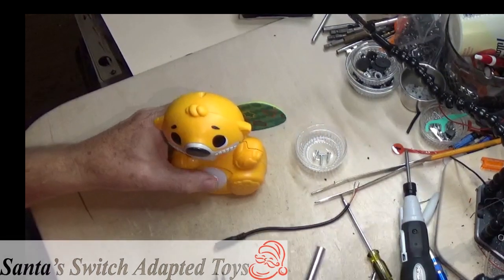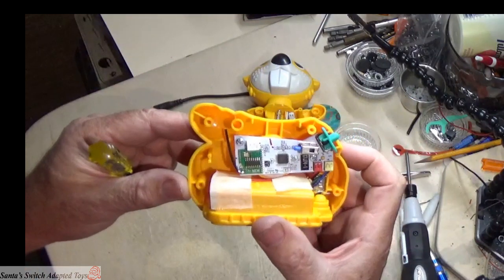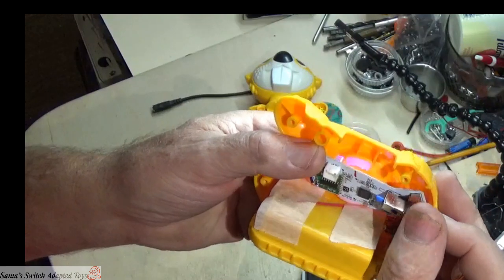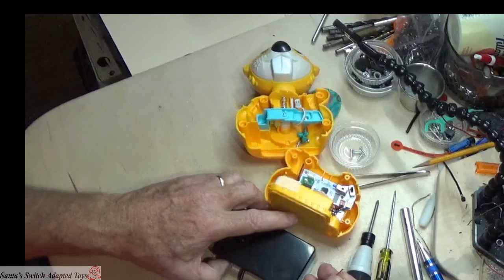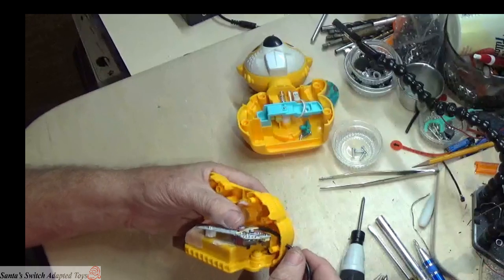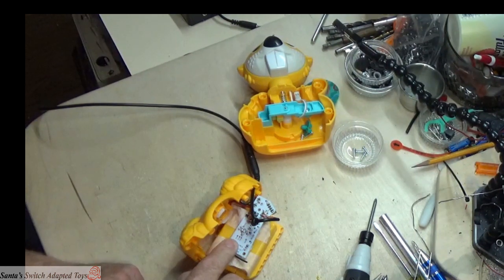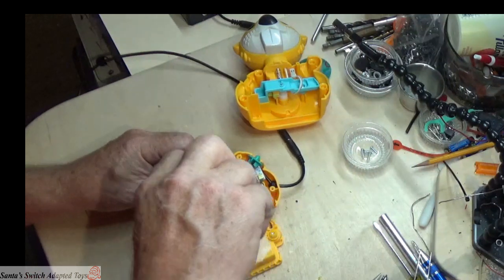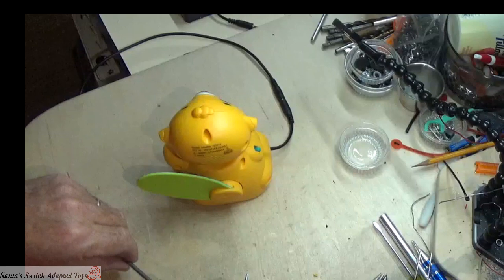Santas Switch Adapted Toys - Adapting FP Beaver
This video shows how Santa adapts the Fisher Price Linkimals Beaver.

Single adaptive switch connected to the internal head movement switch.

How to identify stereo cable wires to make it a mono cable for switch adapted toys